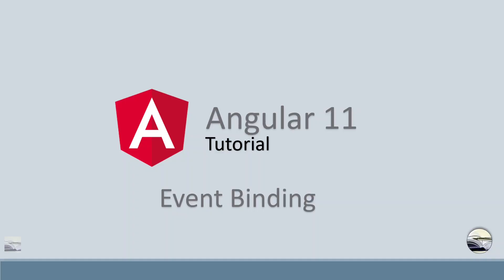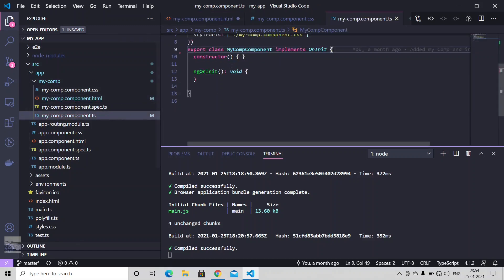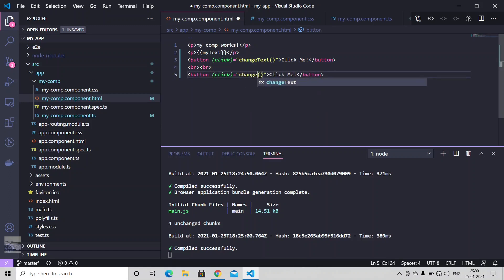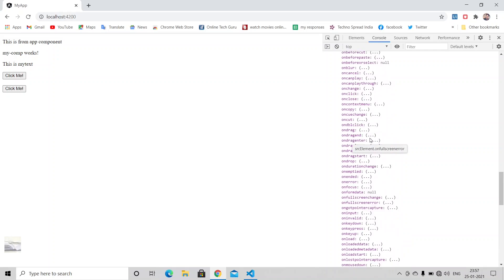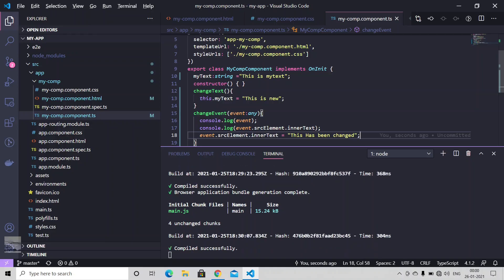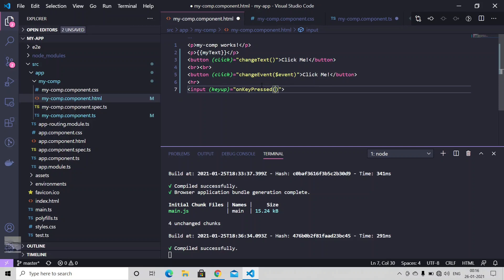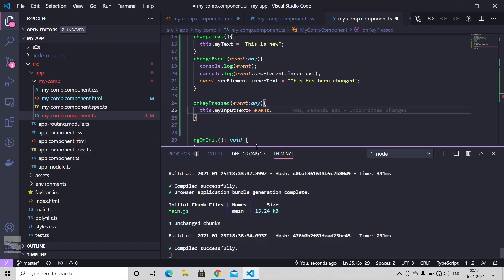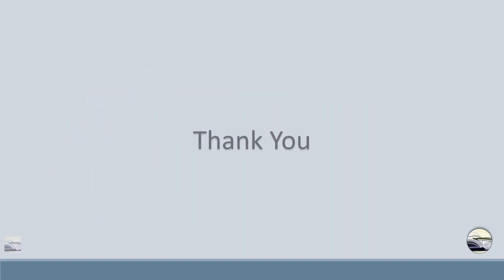Angular 11 Tutorial - 7 | Event Binding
Content
What is Event Binding?
How to bind Events with Actions.
How to utilize Event Object in TypeScript.

Please add your queries in comment section and like this video.